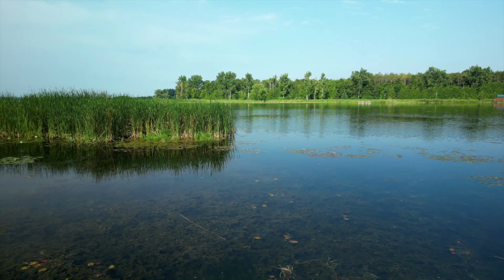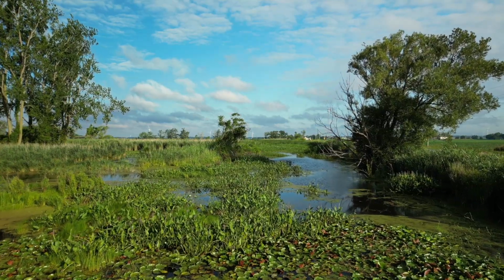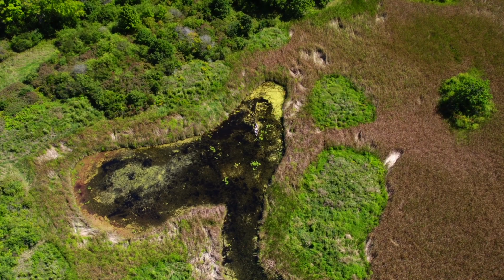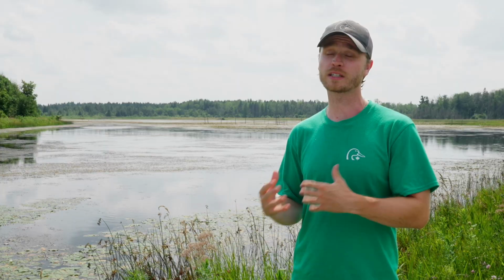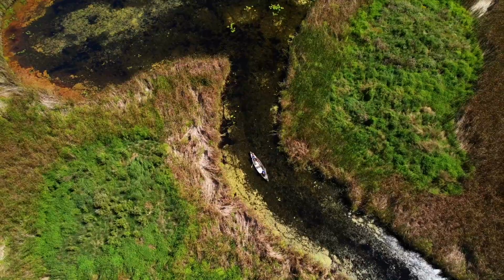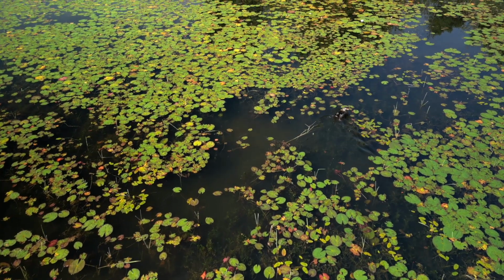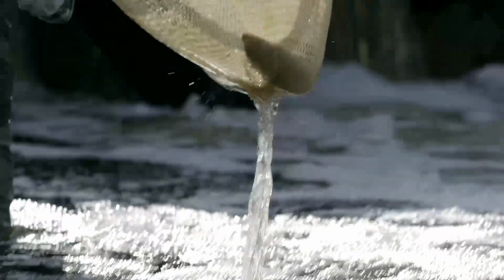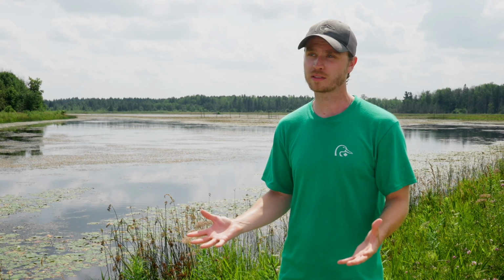Howe and Clark Island Fish Habitat Restoration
Conservation Pro recently restored two coastal wetland fish habitats in Eastern Ontario by opening them up and creating channels that support warm water species coming in to spawn, and any fish species stopping in for foraging. We have a proven track record of successful fish habitat offsetting projects, giving you the confidence that we can design a solution tailored to meet your requirements. Learn more about our work in Ontario and how you can partner with us